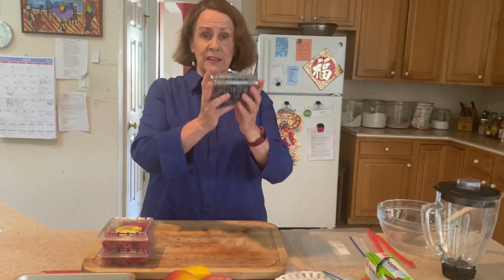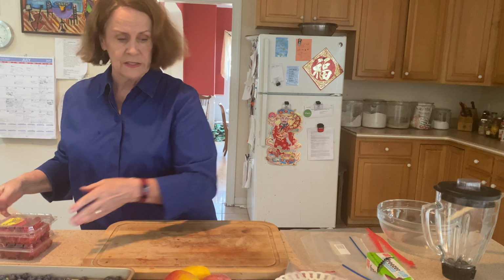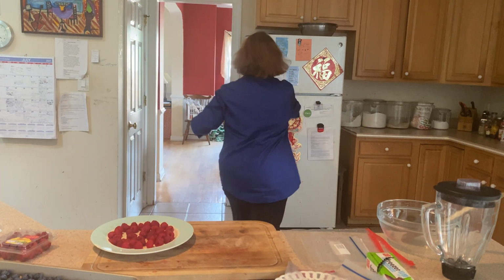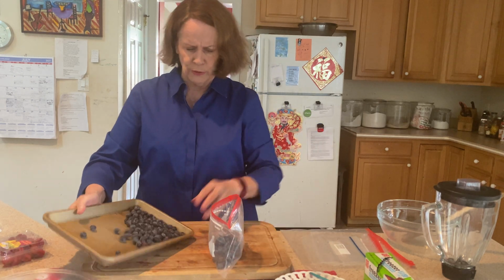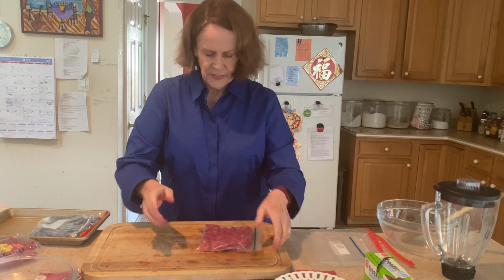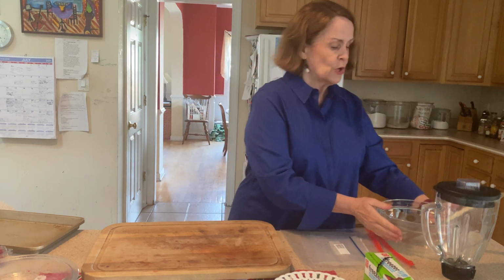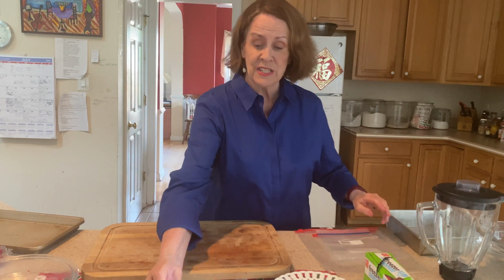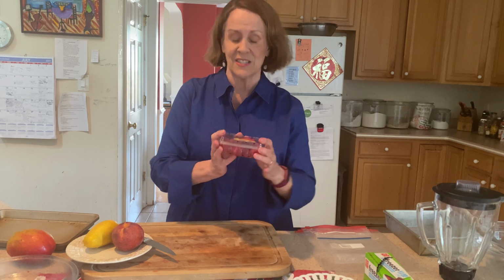Freezing Summer Berries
Freezing summer berries is your ticket to making their berry-licious goodness last. Blueberries! Blackberries! Raspberries! Huckleberries! All the sweet juicy ripeness of berry season can stay in your kitchen for months IF you know how to freeze the little jewels. Watch me show you the simplicity of time-shifting in Berryland!